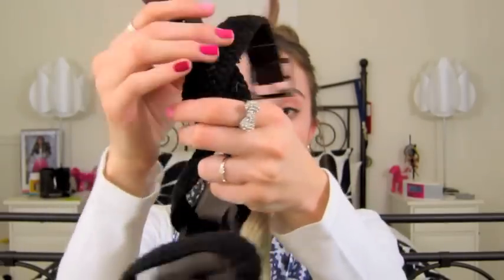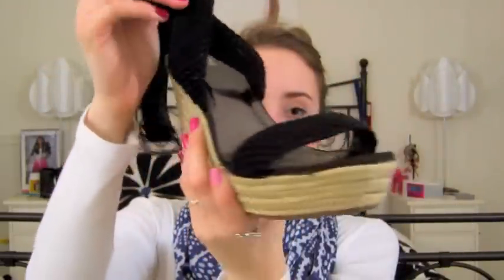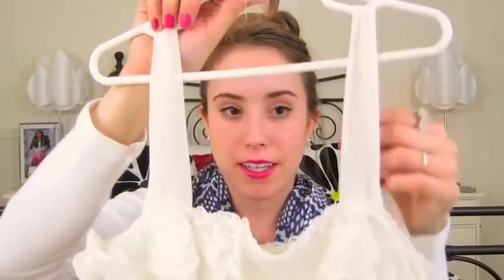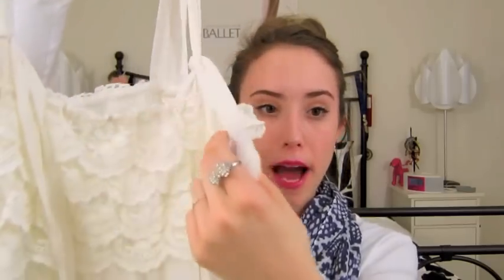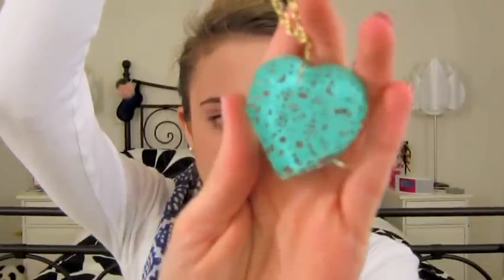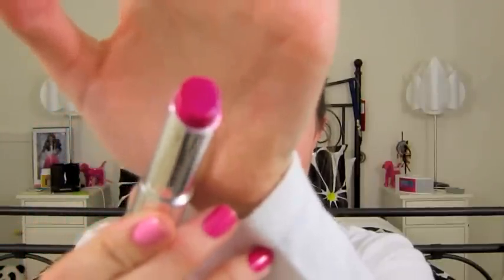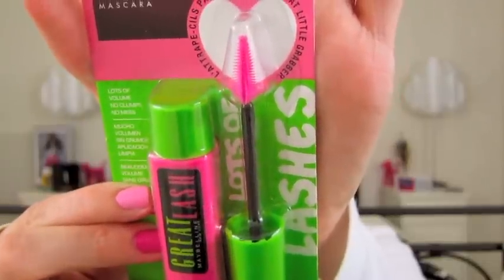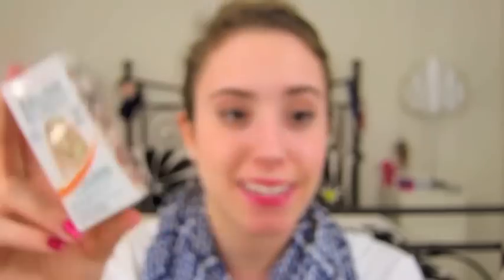Haul: Target, Forever21 & Ulta!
Hey guys! I hope you all enjoyed this haul video :) if you want me to do a video on the Sally Hansen Salon Effects Real Nail Polish Strips with tips on how to conserve them and apply them, let me know in the comments below!